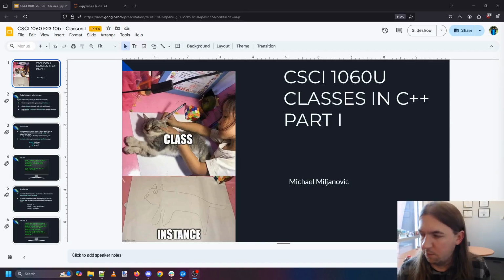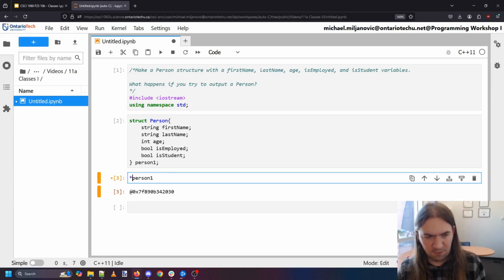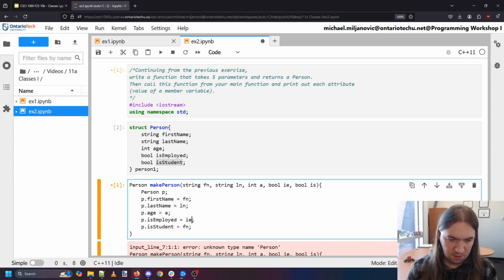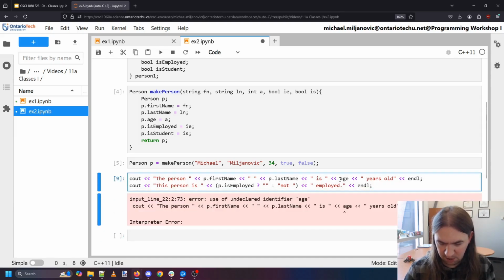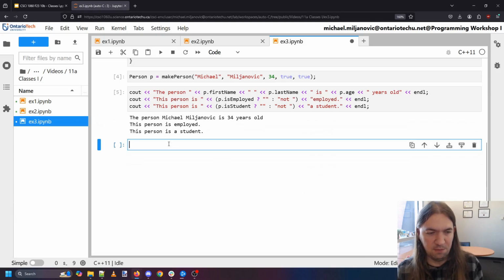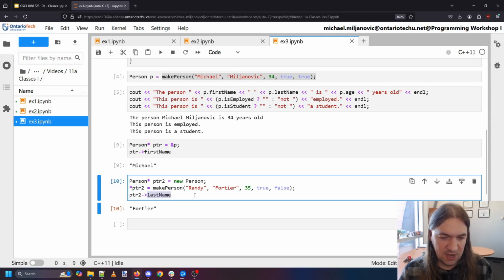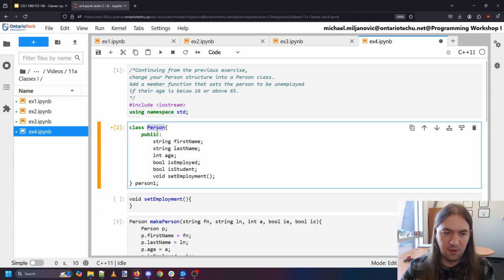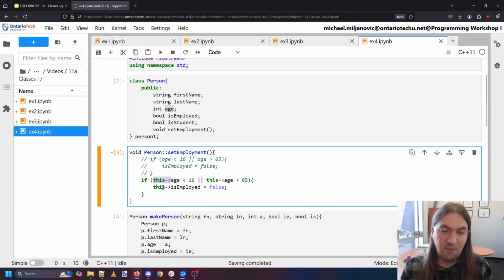Classes in C++ (Part 1)